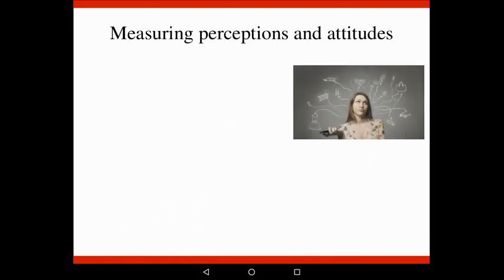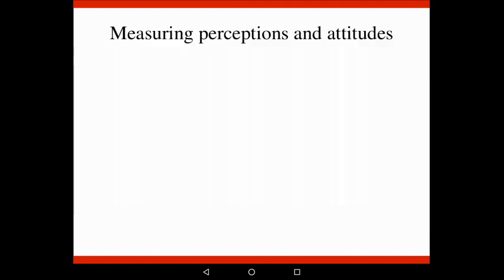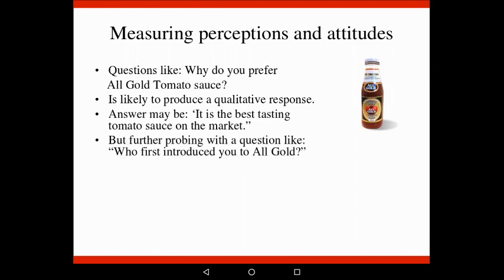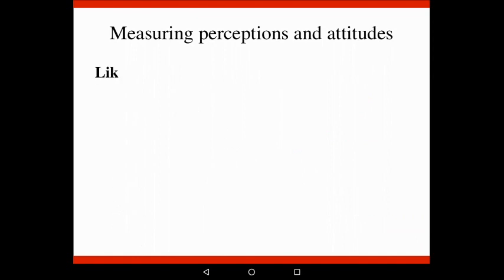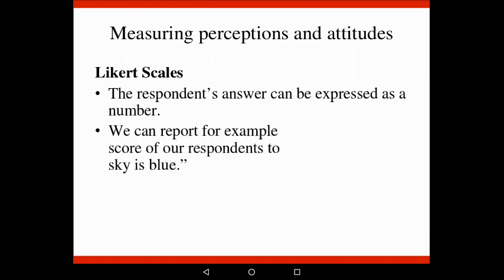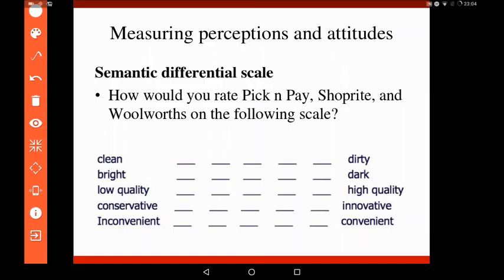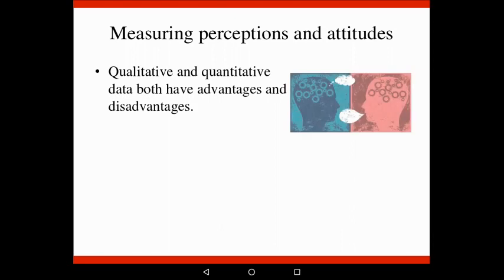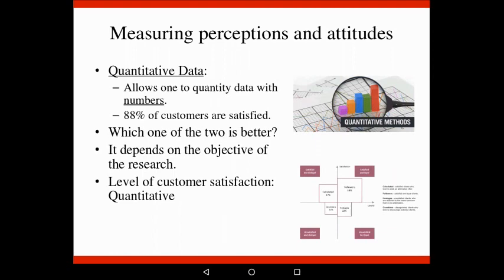Marketing 1: Ch 5.2.4.5 - Marketing Research Project: Step 5 - Measuring perceptions & attitudes